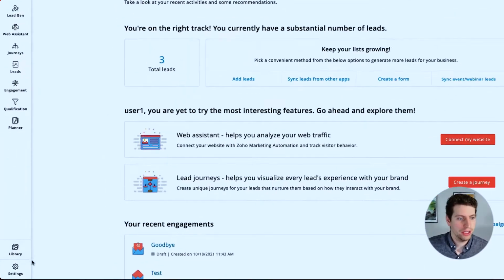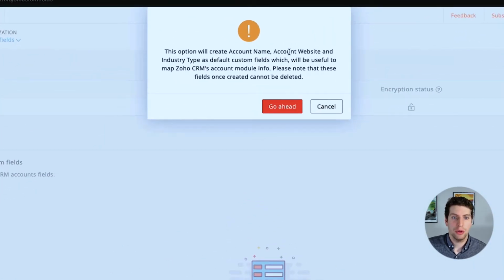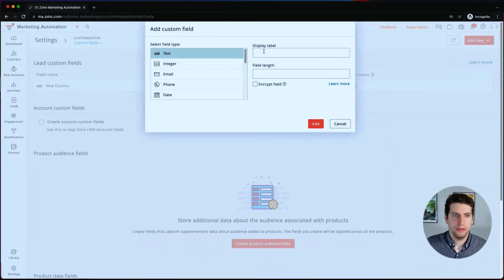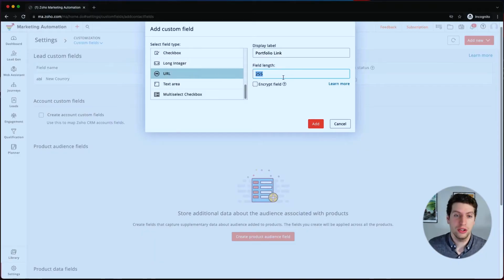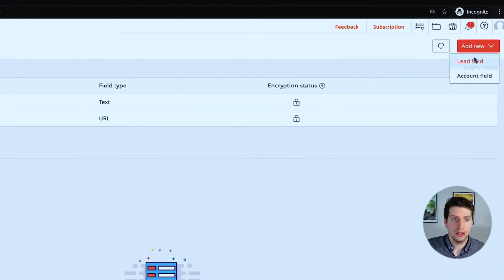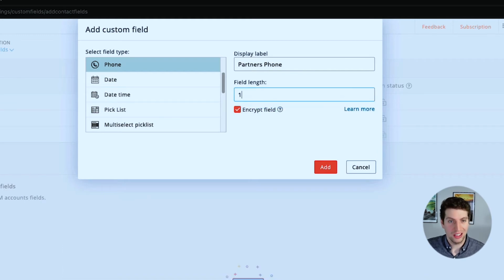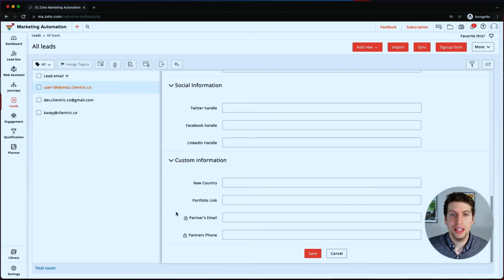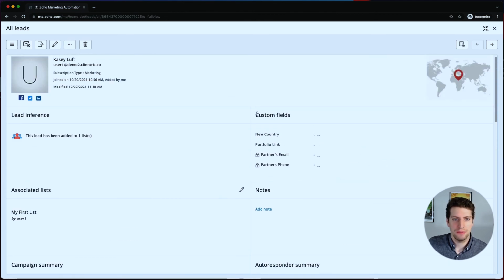Zoho Marketing Automation - Adding Custom Fields to your Contacts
On this Tutorial Video, I will show you how to add custom fields to your contacts for your Marketing Automations.

0:00 Intro
0:40 Accessing the Custom Field Tab
1:42 Creating a new Custom Field

Zoho tutorial
Zoho one
Zoho CRM
Marketing automation
Zoho customization
CRM customization
Custom fields
Zoho specialist
Zoho expert